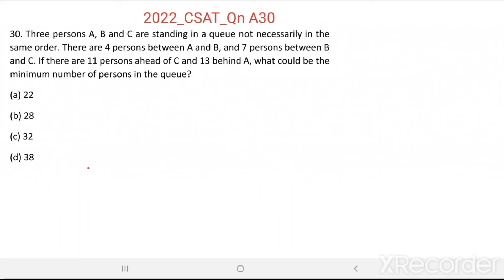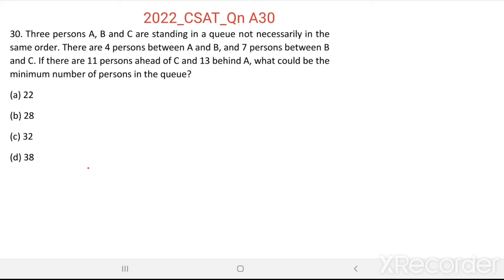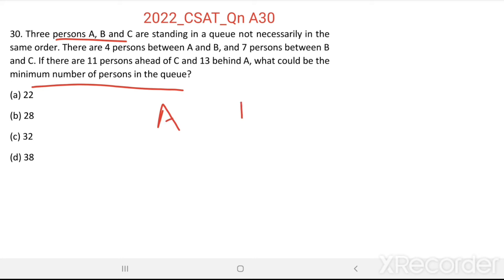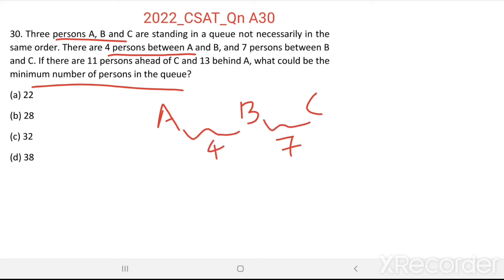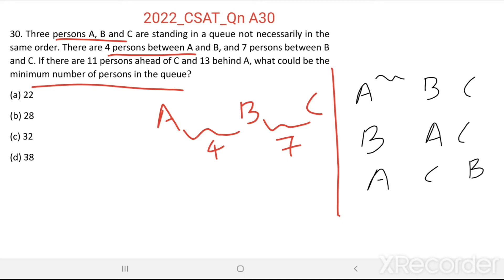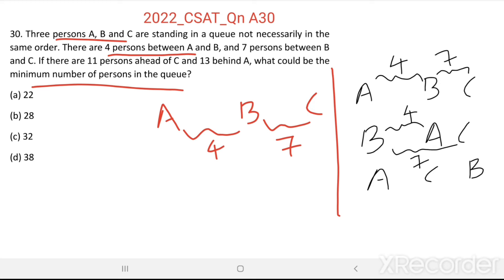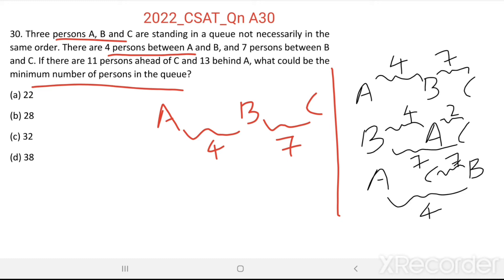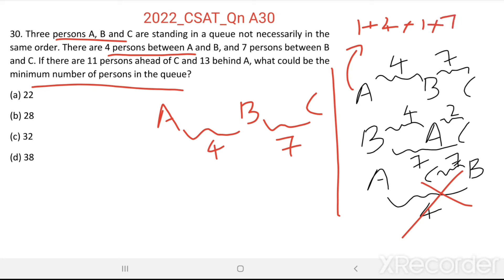2022_IAS_Qn A30. Three persons A, B and C are standing in a queue not necessarily in the same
Three persons A, B and C are standing in a queue not necessarily in the same order. There are 4 persons between A and B, and 7 persons between B and C. If there are 11 persons ahead of C and 13 behind A, what could be the minimum number of persons in the queue?

(a) 22
(b) 28
(d) 38